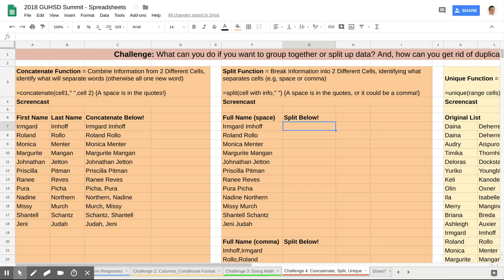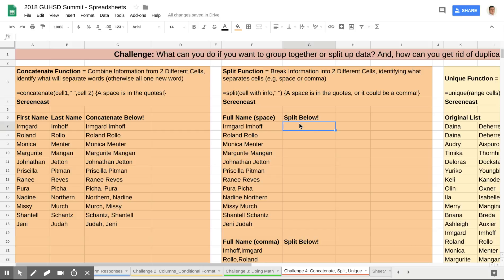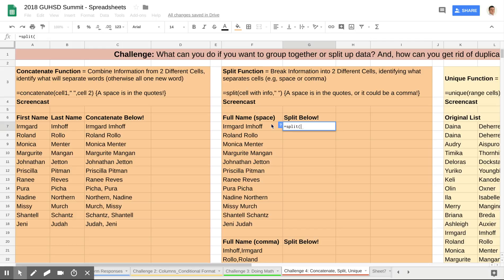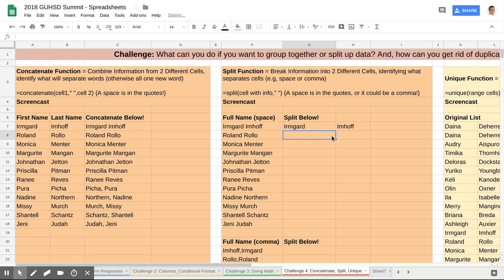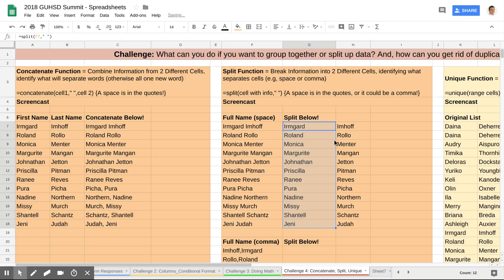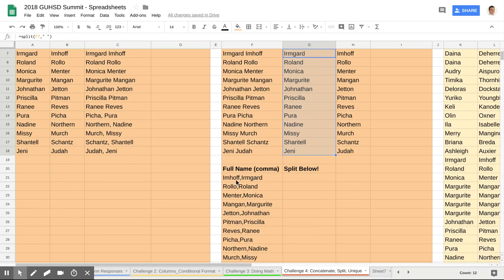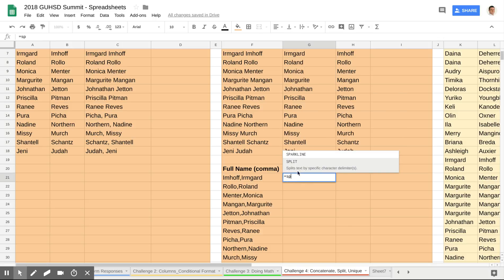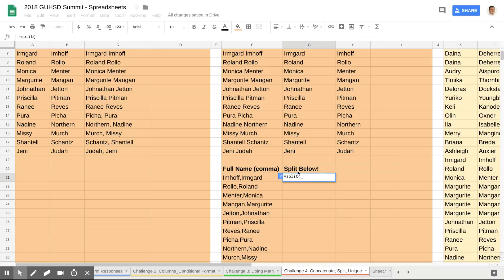2018 GUHSD Summit Spreadsheets Google Sheets Split